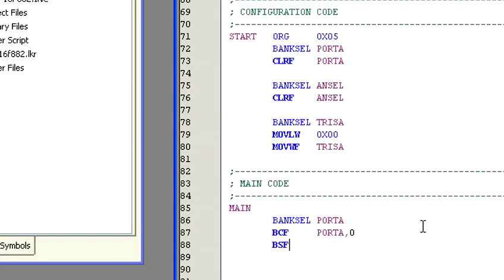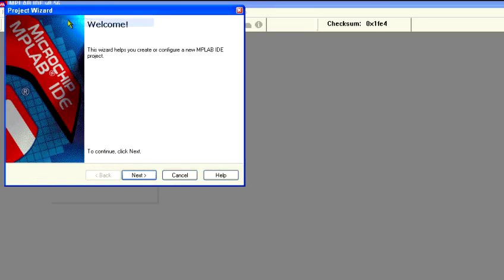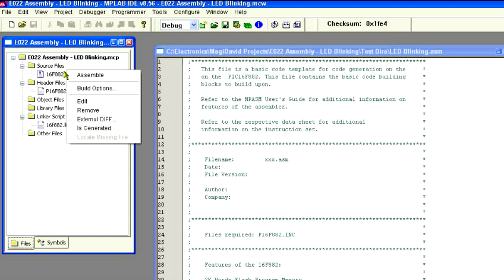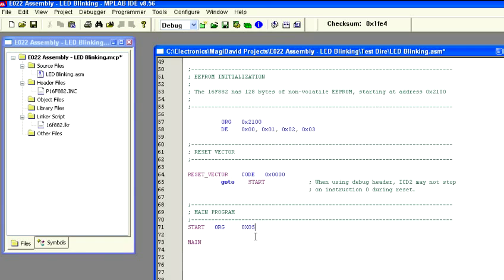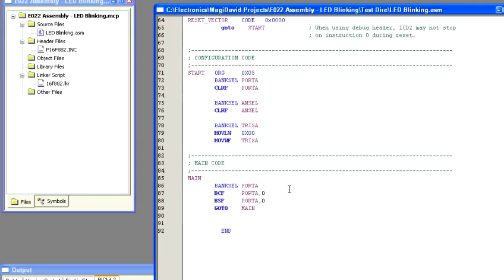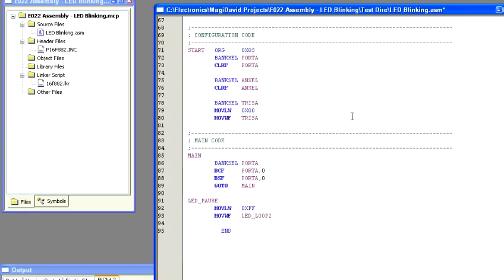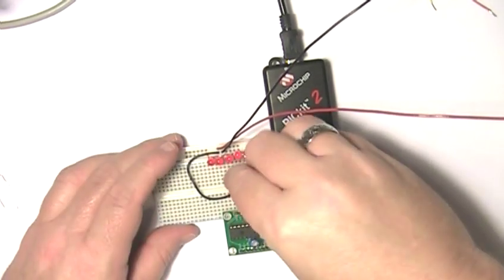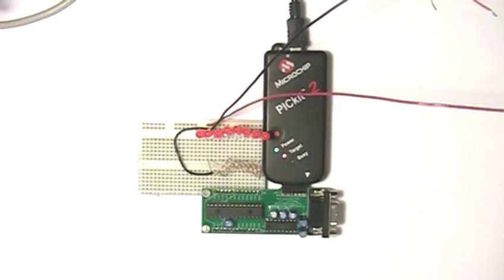MD Lab: Assembly Language 101 #1 - Program a PIC16F882 to blink an LED & Binary Counter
This is a the first episode in a new series all about programming in assembly using Microchip's MPLAB IDE (Integrated Development Environment). In this first episode, David covers how to create a project in MPLAB, create code to turn an LED on and OFF, frequency control over the LED's blink rate, and also how to display binary counter on a PIC16F882 port.